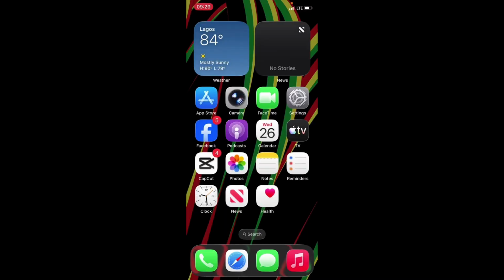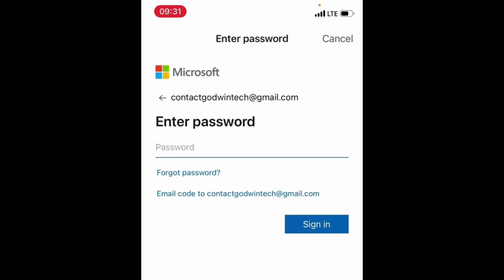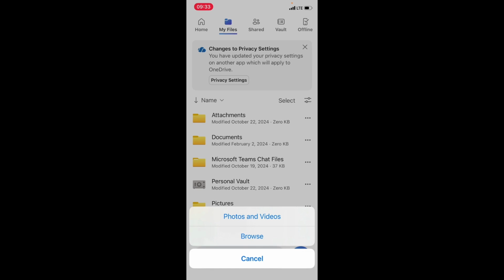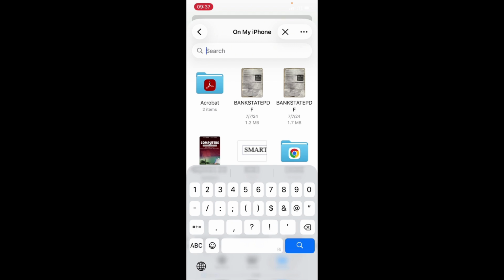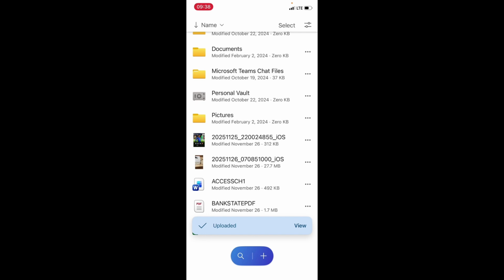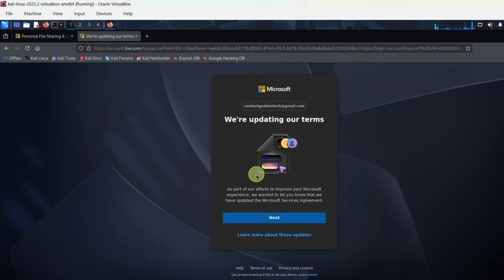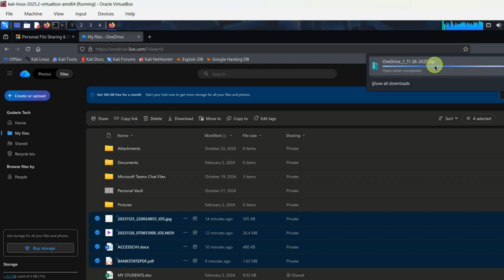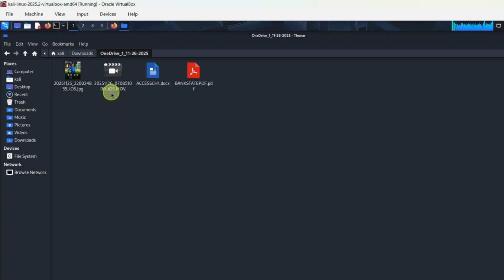Transfer Files from iPhone to Kali Linux through OneDrive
In this video tutorial, you will learn how to transfer files from iPhone to Kali Linux through OneDrive. Incase you do not know, Microsoft OneDrive is a cloud storage service developed by Microsoft. You can use the program to back up your important files, including pictures and videos. When you sign up on Microsoft OneDrive, a free 5 gigabytes of space is allocate to you to save your files. If the storage is not enough for you as time progresses, you can purchase more storage space from Microsoft. that allows you to do that once you create an account on the platform.

Video Chapters ⏰
00:00 Introduction to iPhone to Kali Linux file transfer
01:01 How to Sign in to OneDrive mobile
02:13 OneDrive gallery
02:40 Microsoft OneDrive my files
02:50 How to upload pictures and videos on OneDrive mobile
04:00 Upload Word document and PDF on OneDrive
06:03 How to download files from OneDrive to Kali Linux OS
07:03 Sign into Microsoft OneDrive by sending code
09:44 How to extract zip files in Kali Linux
10:18 Conclusion on send file from iPhone to Linux OS